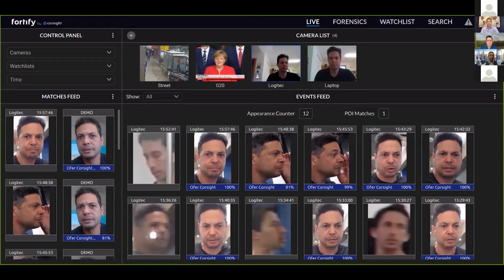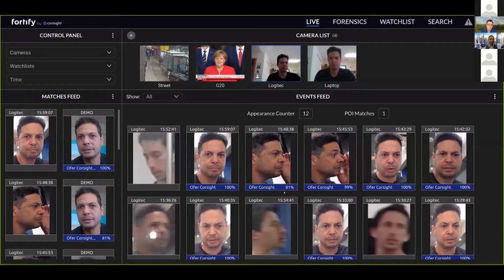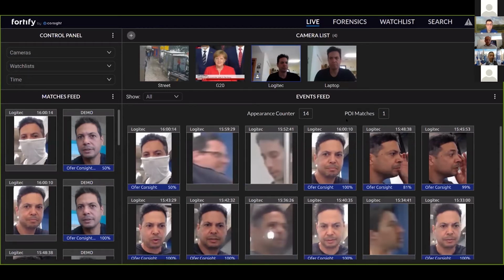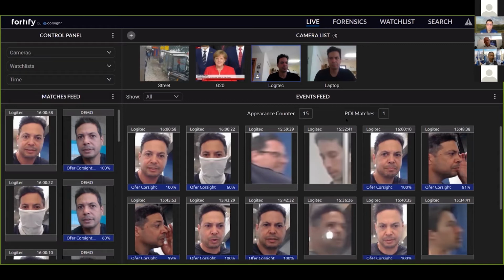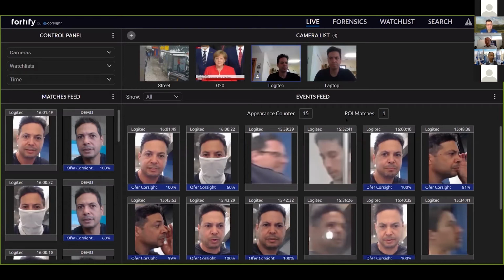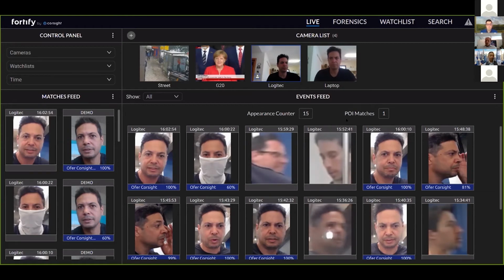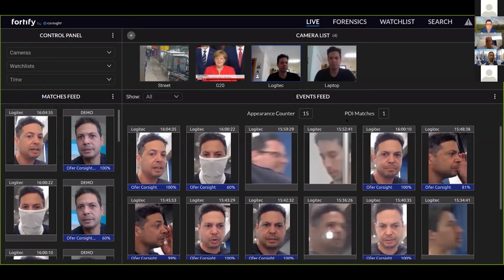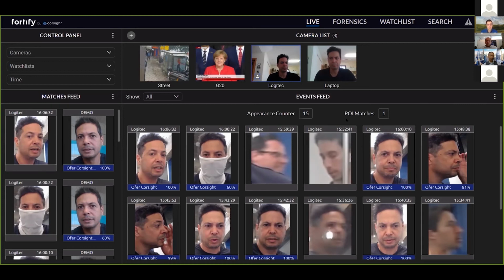BI - Analytics-Session 24-Visitor Monitoring & Facial Recognition With Cortica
The Israeli Retail-Tech Landscape of 2020 -Virtual Overview Event -June 2nd